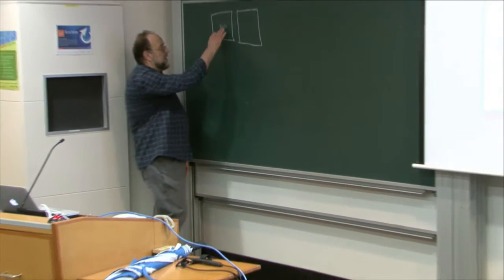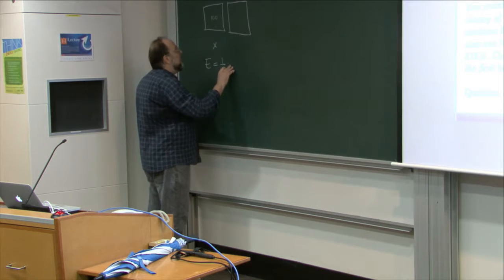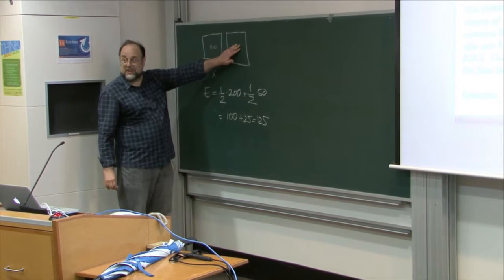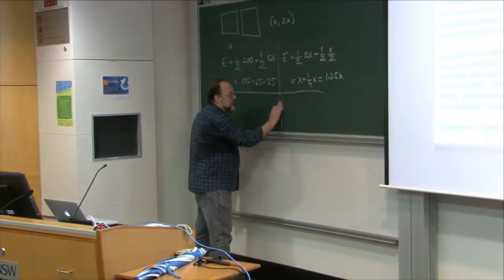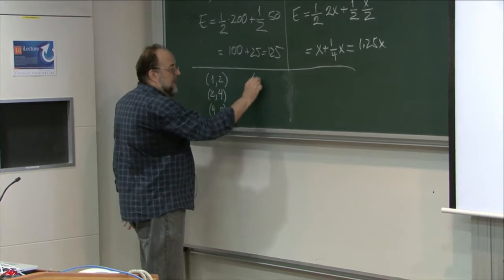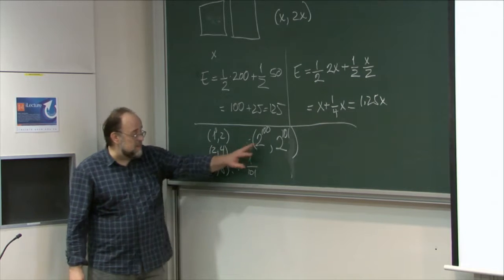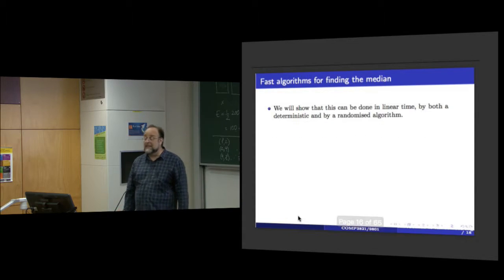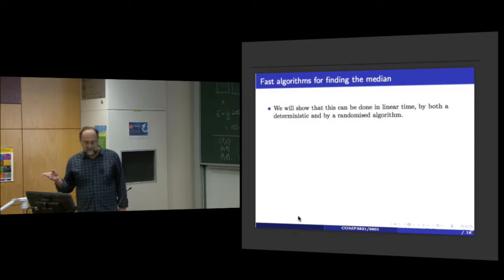17/03/2017 comp3821/9801 extended algorithms class camera recording